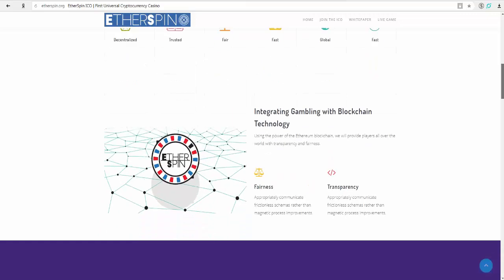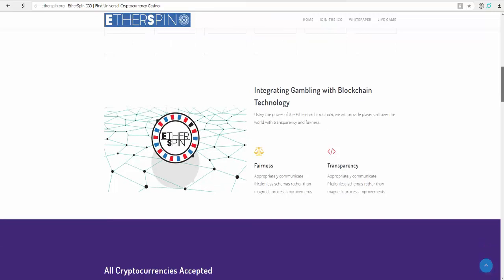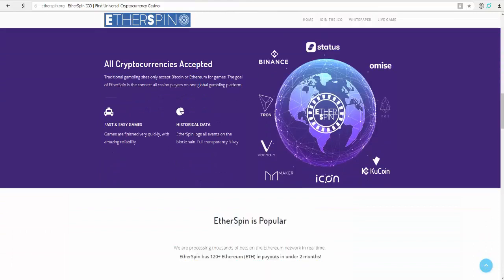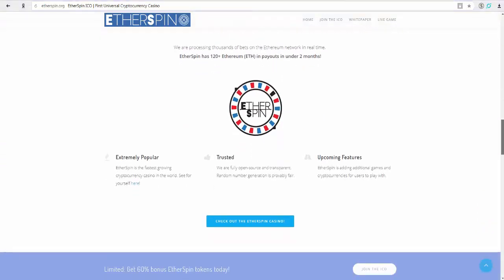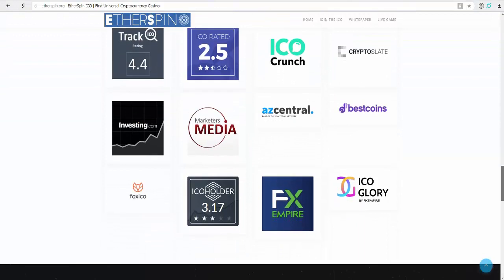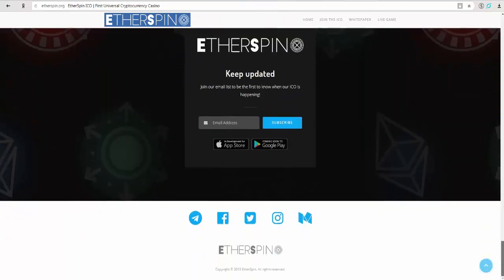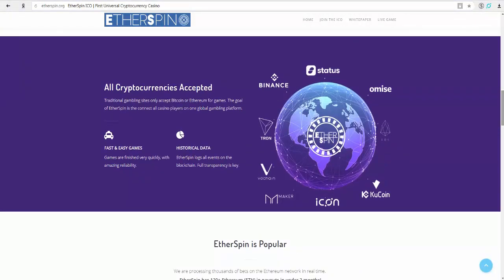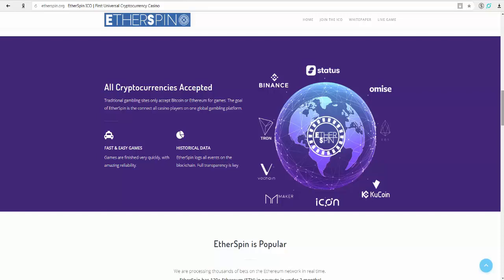[ICO] EtherSpin - Casino